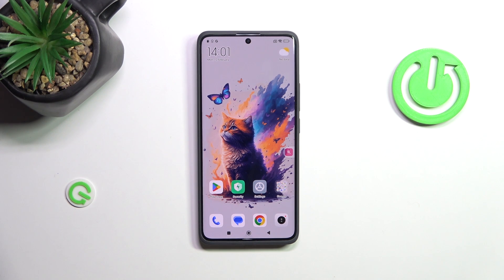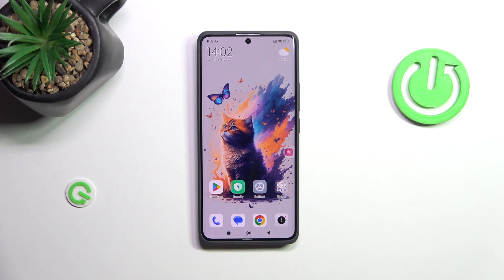How to Activate OTG Connection on XIAOMI Redmi Note 13 Pro+?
Unlock the potential of your XIAOMI Redmi Note 13 Pro+ by learning how to activate the OTG (On-The-Go) connection feature. Follow these simple steps to effortlessly connect external devices such as USB drives, keyboards, and more, enhancing your device's functionality and versatility.

What's the Simplest Method to Enable External Device Connectivity for Enhanced Functionality on XIAOMI Redmi Note 13 Pro+?
How Do I Expand Device Capabilities and Utilize External Accessories with OTG Connection on XIAOMI Redmi Note 13 Pro+?

Unleash the full potential of your XIAOMI Redmi Note 13 Pro+ by activating OTG connection and exploring a world of possibilities!